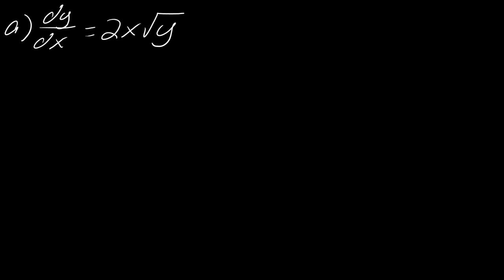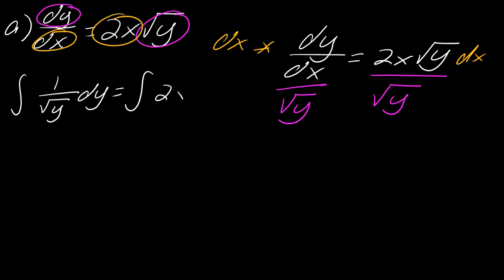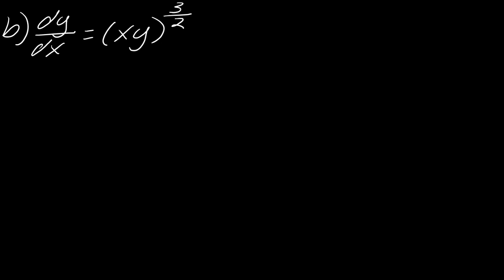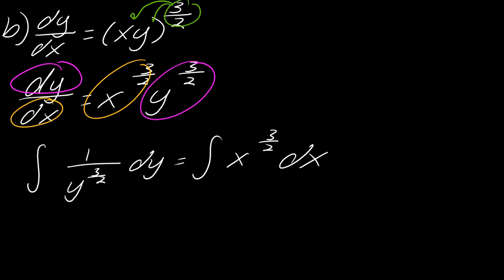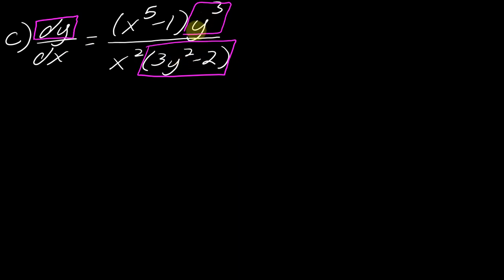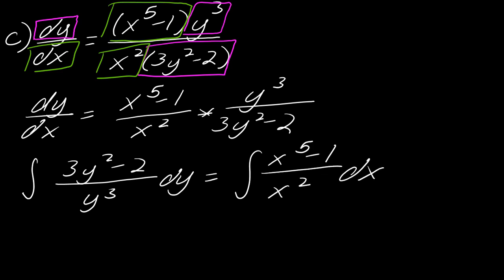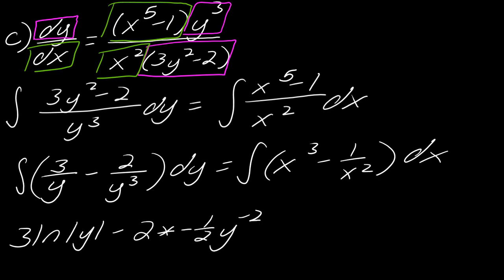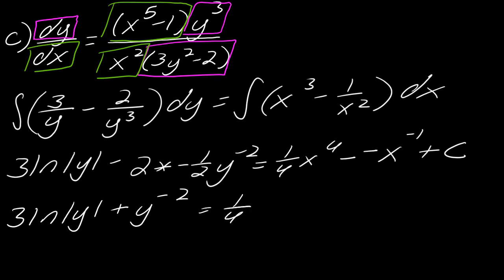Examples: General Solutions of Separable Differential Equations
In this video, we look several examples of separable differential equations.